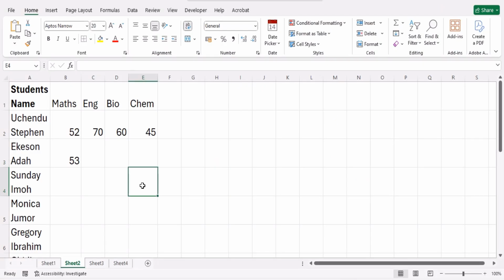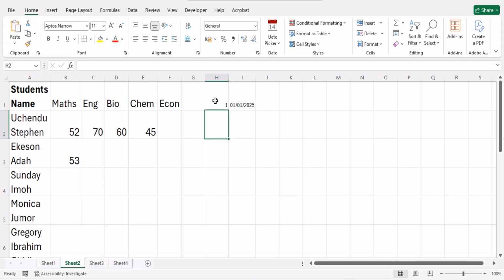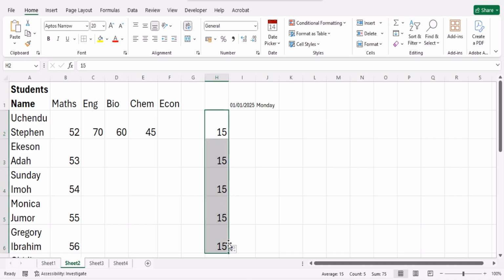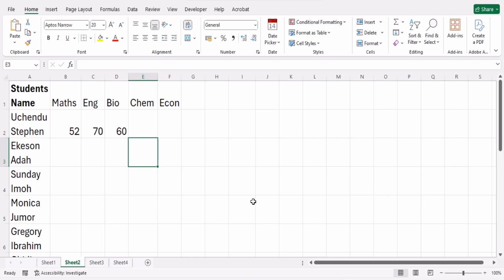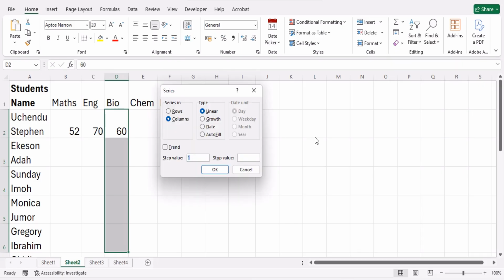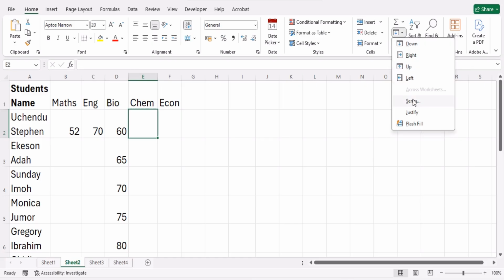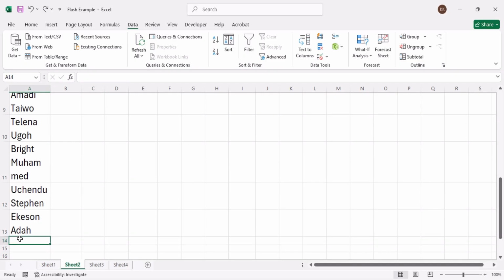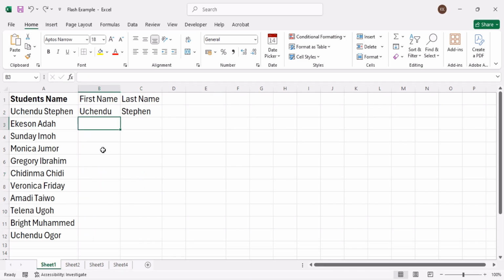Master Excel Autofill & Fill Handle: Speed Up Data Entry & Series Creation (MOS Prep)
Unlock Excel's most efficient data entry secrets! This tutorial dives deep into using Autofill and the powerful Fill Handle to quickly populate data, create series, and copy formulas across your spreadsheets. Stop typing repetitive data manually and start saving massive amounts of time!
Perfect for beginners and anyone looking to boost their Excel productivity and prepare for MOS certification exams.

🔑 In this video, you'll learn:
* What is the Excel Fill Handle and how does it work?
* How to use Autofill for common series like numbers (1, 2, 3...), dates (Mon, Tue...), and months (Jan, Feb...).
* Techniques to quickly copy formulas without retyping.
* Smart ways to duplicate data across cells and ranges.
* Advanced Fill Handle tricks for custom lists and pattern recognition.
* Tips for leveraging the Autofill Options button for more control.

📈 Why Autofill and the Fill Handle are essential:
* **Massive Time Savings:** Automate repetitive data entry tasks.
* **Accuracy:** Reduce errors from manual typing.
* **Efficiency:** Quickly expand datasets and apply consistent formatting/formulas.
* **MOS Certification:** A frequently tested and fundamental skill for Excel proficiency.